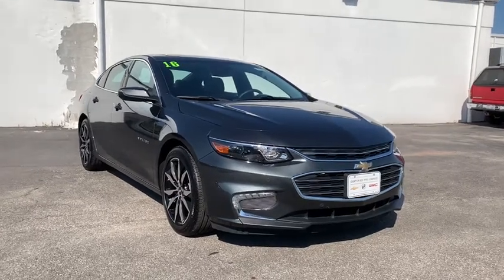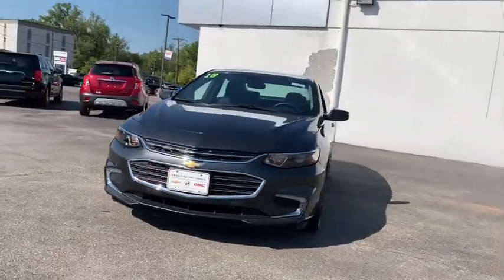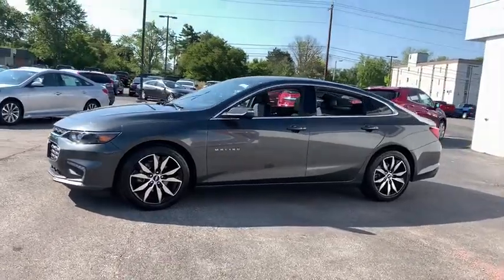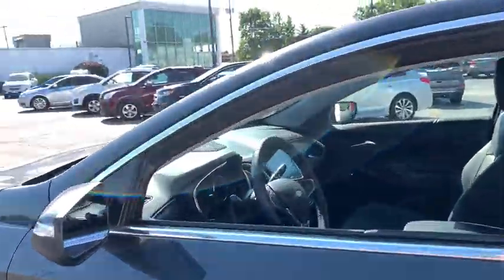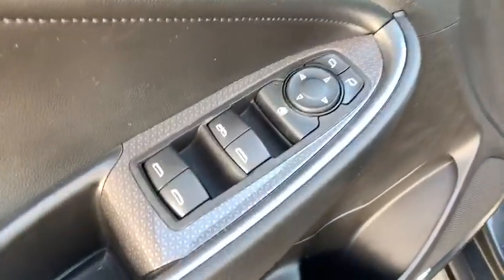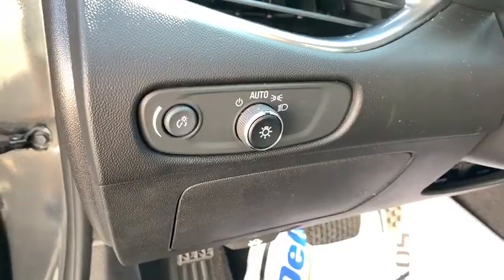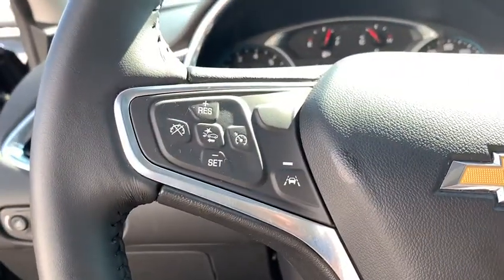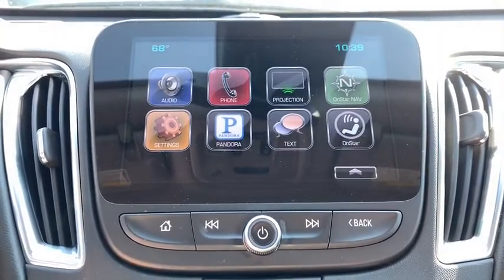2016 Chevrolet Malibu Worthington, Columbus, Westerville, Powell, Delaware T71717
Used 2016 Chevrolet Malibu available in Worthington, Ohio at Jack Maxton. Servicing the Columbus, Westerville, Powell, Delaware area.

Jack Maxton
700 E. Dublin-Granville Road